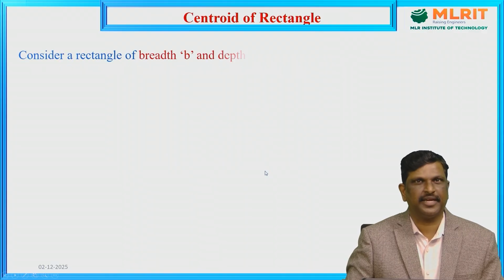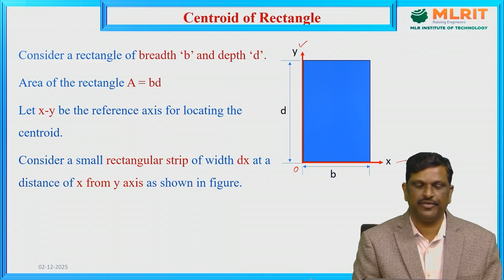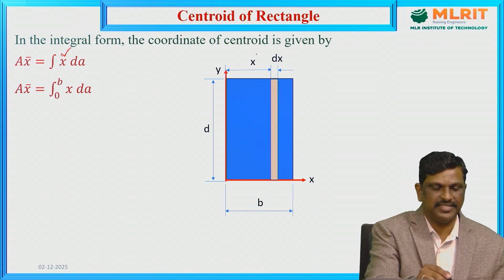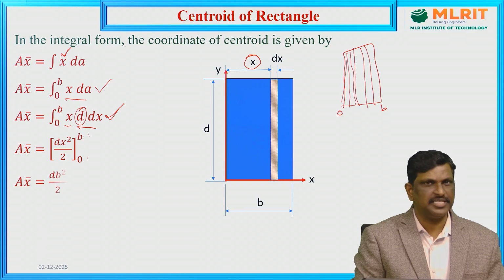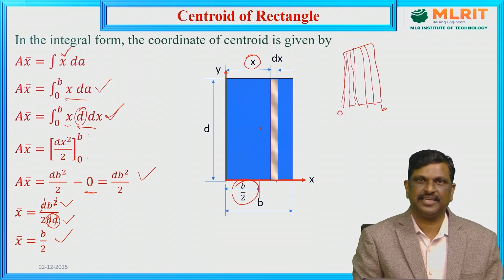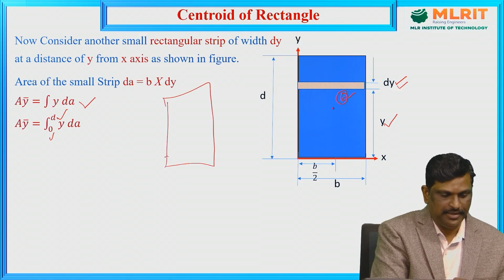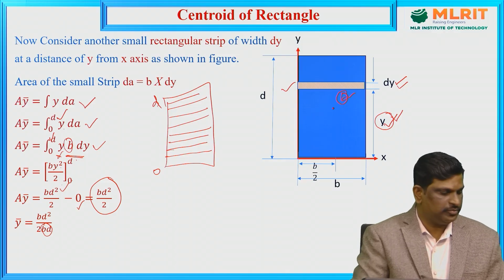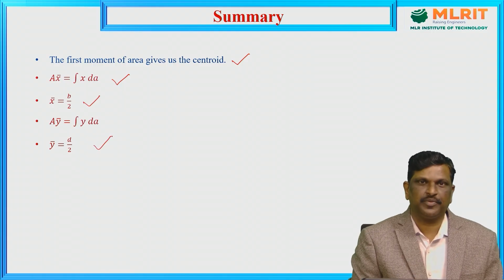LEC16| Engineering Mechanics | Centroid of Rectangle-1 by Dr. P. Pramod Kumar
Hyderabad.